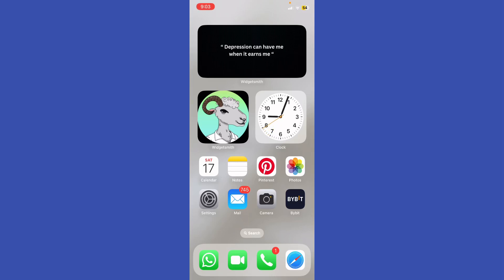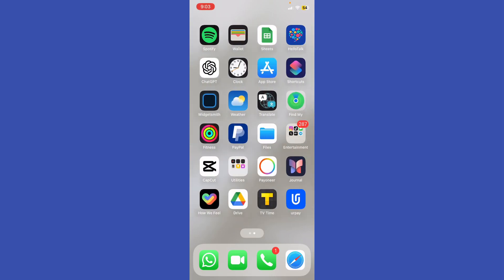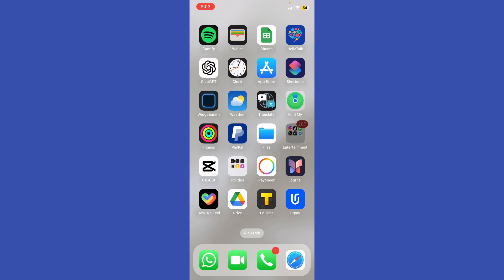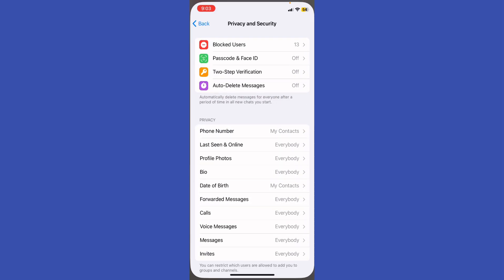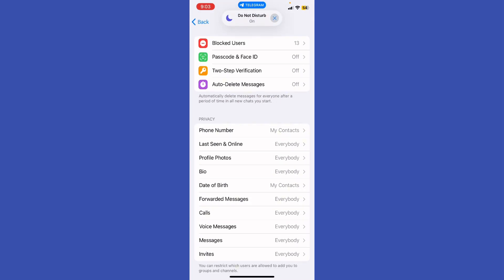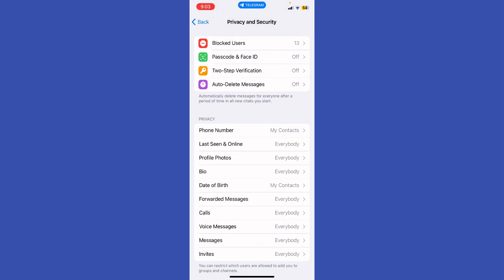How to check telegram last seen even if hidden (2024)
How to check telegram last seen even if hidden

In this video i´ll show you How to check telegram last seen even if hidden. The method is very simple and clearly described in the video. follow all the steps & check telegram last seen even if hidden